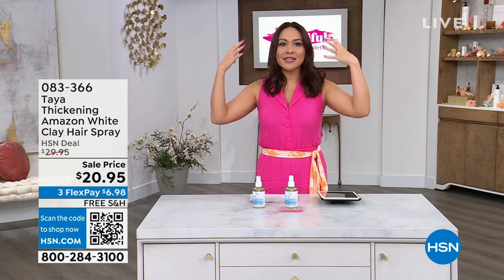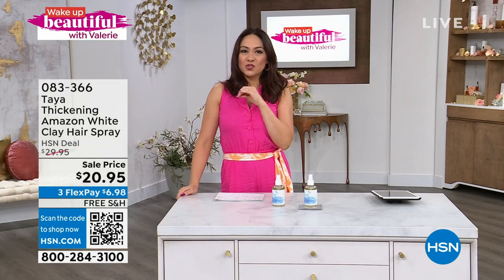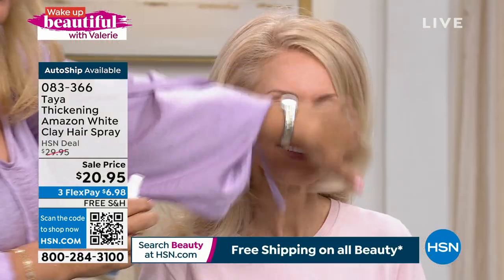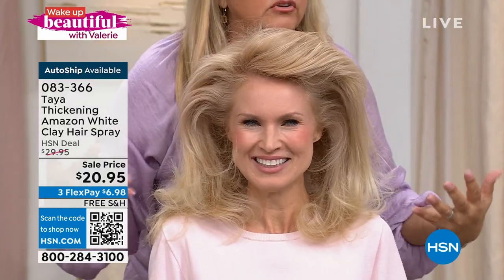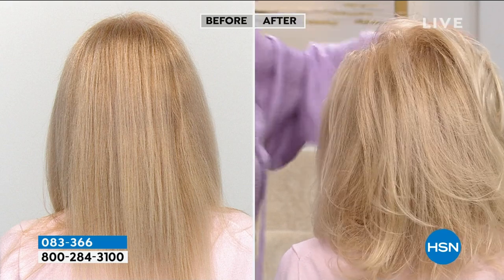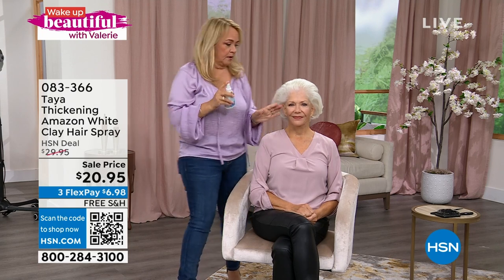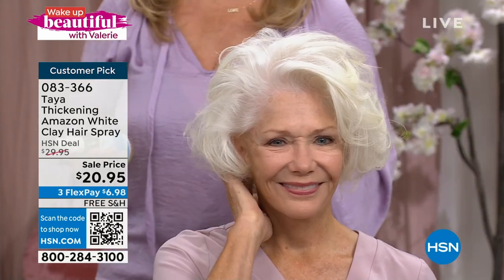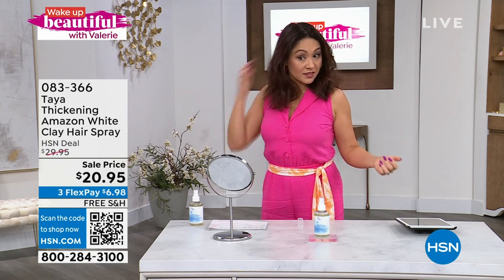Taya Thickening Amazon White Clay Hairspray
Amazon White Clay Thickening Hair Spray is a firmhold, finishing spray that provides firm, yet flexible, hold.

     6 fl. oz. Hair Spray

    Helps create the appearance of fullerlooking hair styles
    Topically coats hair strands for fullerlooking hair
    Provides a firm hold to your hair style
    Helps to hydrate and condition the hair